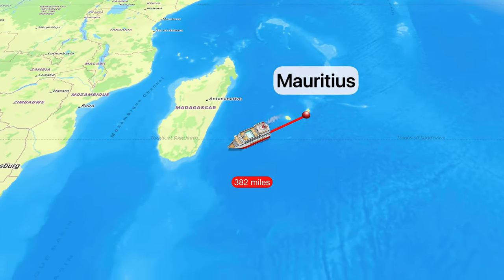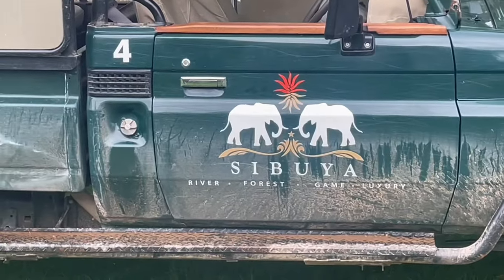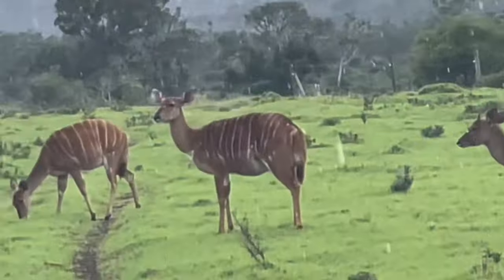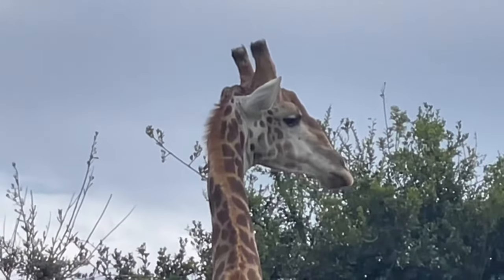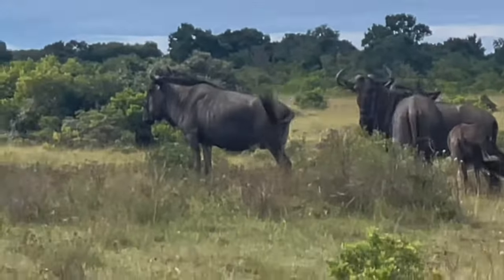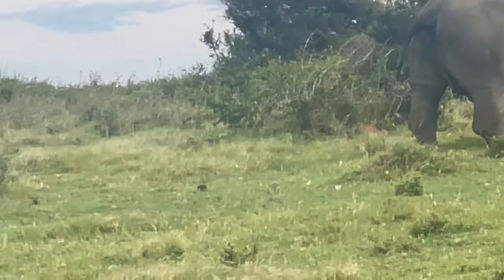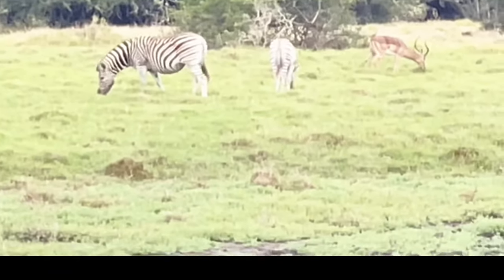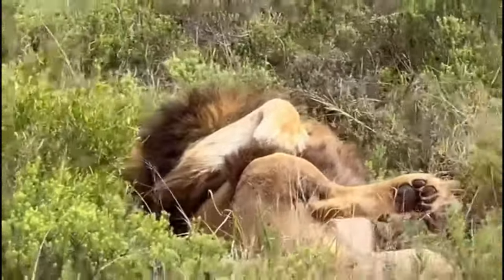Safari!!! Sibuya Game Reserve, South Africa (Port Elizabeth)- Viking World Cruise Day 90!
Come with us as we enjoy our first safari! I’m definitely gonna have to come back and do this again!